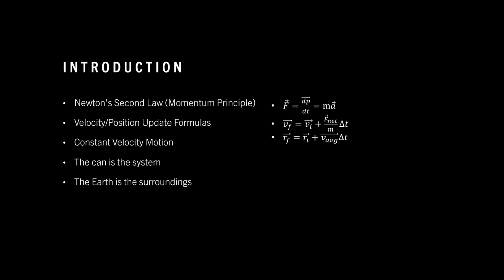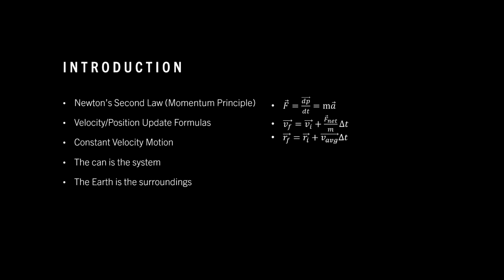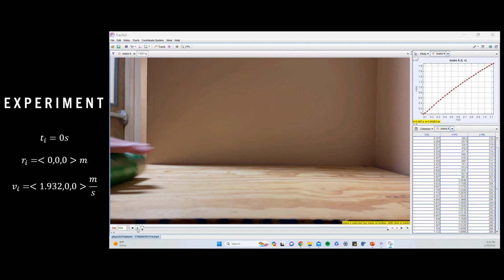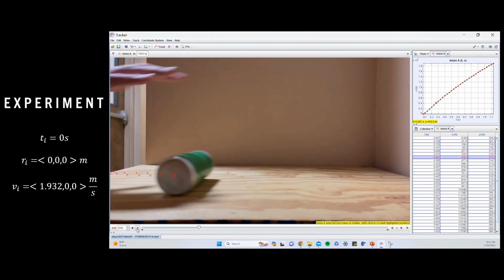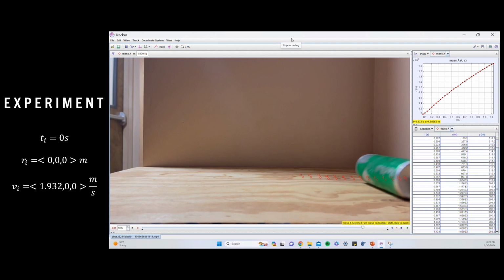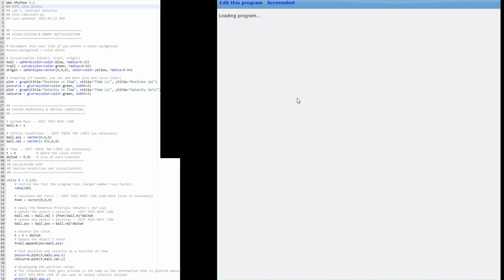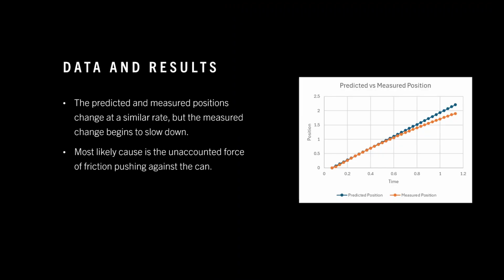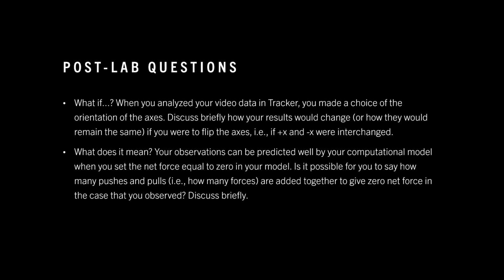PHYS 2211 Lab 1 Constant Velocity Harrison Leary